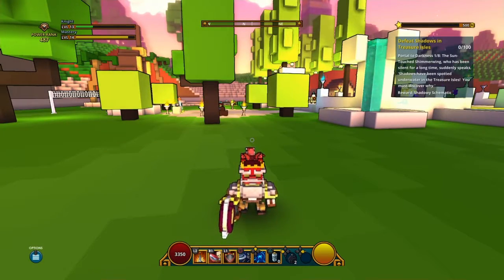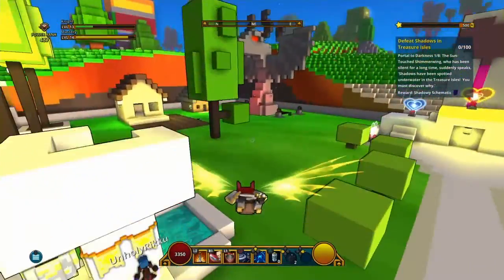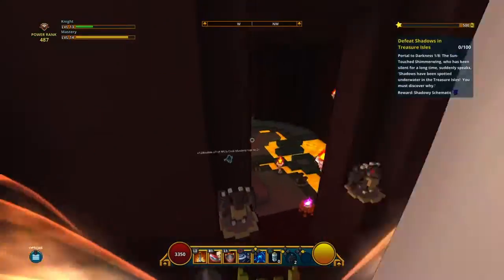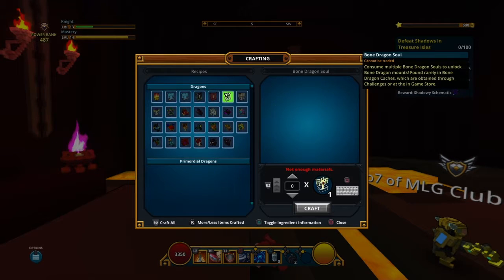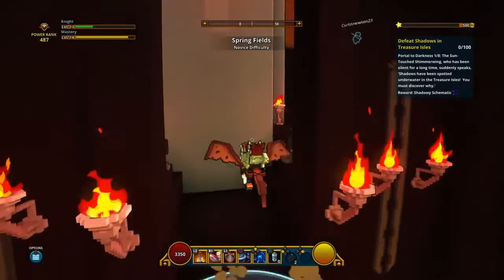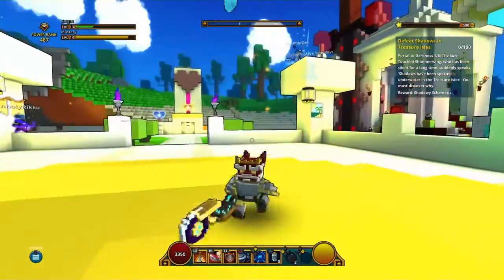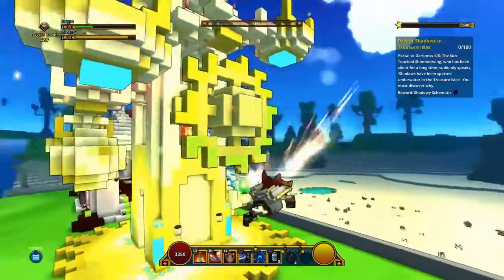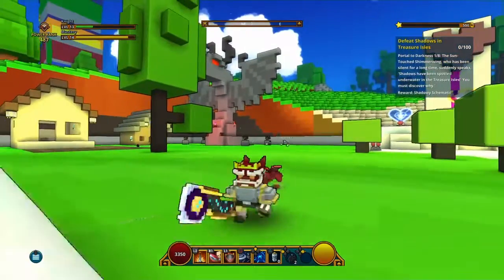How to get a dragon in Trove